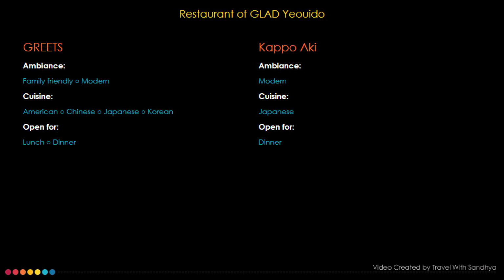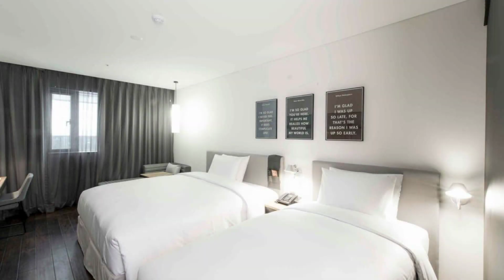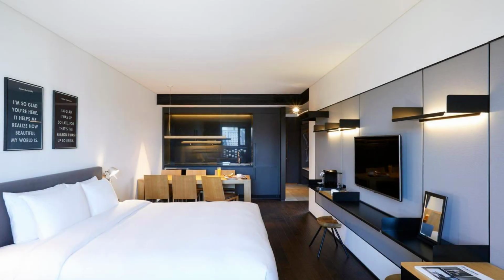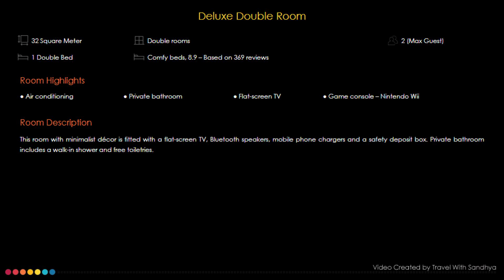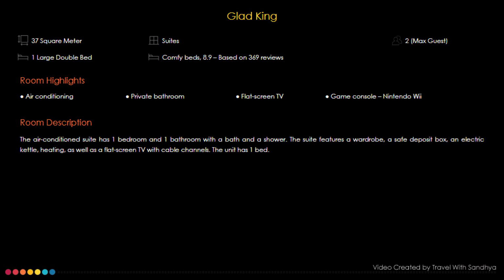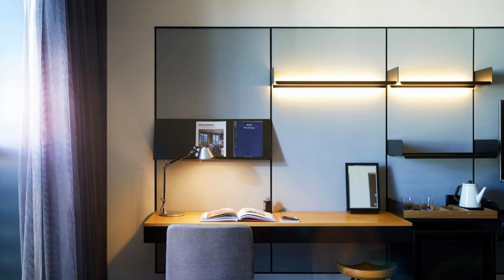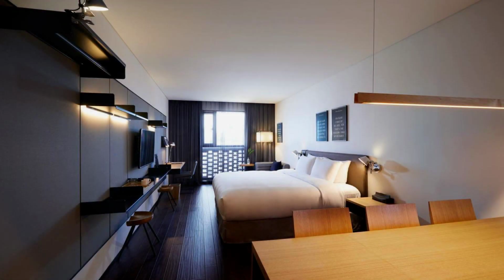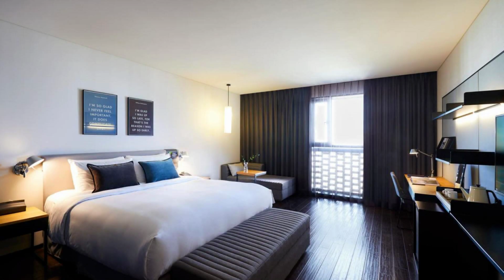GLAD Yeouido, Seoul, South Korea | Travel With Sandhya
GLAD Yeouido, Seoul, South Korea
👉 Star Category: ⭐⭐⭐⭐
👉 Property Type: Hotel
About Property:
GLAD Hotel Yeouido Seoul is conveniently located right outside of Exit 4 of National Assembly Subway Station (Line 9) and offers a 24-hour front desk service.

Each room is fitted with a work desk, seating area and 42-inch LED TV with cable and satellite channels. Private bathroom comes with bathroom amenities.
Property-wide WiFi access is available for free.

From the hotel, THE ...
🏣 Hotel Address: 16, Uisadang-daero, Yeongdeungpo-gu, Yeongdeungpo-Gu, 07236 Seoul, South Korea
🤝 Languages Spoken: English, Japanese, Korean and Chinese
Hotel Area info:
📢 KBS On Broadcasting Museum - 400 m
📢 Yeouido Park - 500 m
📢 Memorial Museum National Assembly of South Korea - 650 m
📢 Yeouido Hangang Park - 1.9 km
📢 Yeongdeungpo Park - 1.9 km
📢 Mapo Bridge - 2.2 km
📢 Yanghwa Hangang Park - 2.6 km
📢 63 Building - 2.8 km
📢 Seonyudo Park - 3.5 km
📢 Wau Park - 3.8 km
📢 Modern Design Museum - 4 km
📢 Love Museum - 4.1 km
📢 Kakao Friends Concept Museum - 4.4 km
📢 Gyeongui Line Forest Park - 4.6 km
📢 The National Museum of Korea - 7 km
📢 N Seoul Tower - 8 km
📢 Gyeongbokgung Palace - 9 km
📢 Changdeokgung Palace - 9 km
📢 Changgyeonggung Palace - 10 km
📢 COEX Aquarium - 15 km
📢 National Assembly Station - 200 m
📢 National Assembly - 200 m
📢 Yeouido Station - 1.4 km
📢 Yeongdeungpo Market - 1.6 km
📢 Gimpo International Airport - 11 km
📢 Incheon International Airport - 51 km
📢 Namsan Park - 7 km
📢 아리스타커피 - 500 m
📢 Starbucks - 600 m
📢 Ediya Coffee - 500 m
📢 Star Hill Resort Lift 2 - 42 km
📢 Star Hill Resort Lift 4 - 42 km
📢 Star Hill Resort Lift 5 - 42 km
Hotel Facilities:
📌 Shared lounge/TV area
📌 Vending machine (snacks)
📌 Vending machine (drinks)
📌 Air conditioning
📌 Non-smoking throughout
📌 Wake-up service
📌 Heating
📌 Soundproof rooms
📌 Lift
📌 Family rooms
📌 Ironing facilities
📌 Facilities for disabled guests
📌 Non-smoking rooms
📌 Iron
📌 Wake up service/Alarm clock
📌 Socket near the bed
📌 Clothes rack
📌 Toilet paper
📌 Towels
📌 Bidet
📌 Bath or shower
📌 Slippers
📌 Private bathroom
📌 Toilet
📌 Free toiletries
📌 Bathrobe
📌 Hairdryer
📌 Shower
📌 Flat-screen TV
📌 Cable channels
📌 Satellite channels
📌 Radio
📌 Telephone
📌 TV
📌 Coffee house on site
📌 Wine/champagne
📌 Bar
📌 Restaurant
📌 Internet services
📌 Electric kettle
Hotel Room Type:
🚪🛏️ Deluxe Twin Room
🚪🛏️ Corner Deluxe Double Room
🚪🛏️ Glad House
🚪🛏️ Deluxe Family Twin Room
🚪🛏️ Deluxe Double Room
🚪🛏️ Standard Double Room
🚪🛏️ Glad King
Audio Credit:
🎸 Artist: VYEN
🔊 Track Title: Blank Slate
Query For:
🔷 GLAD Yeouido - Seoul
🔷 GLAD Yeouido - Seoul Rooms
🔷 GLAD Yeouido - Seoul Deals
🔷 GLAD Yeouido - Seoul Address
🔷 GLAD Yeouido - Seoul Reviews
🔷 GLAD Yeouido - Seoul Offer
🔷 GLAD Yeouido - Seoul Video
🔷 GLAD Yeouido - Seoul Amenities